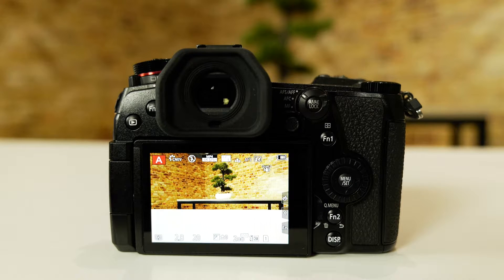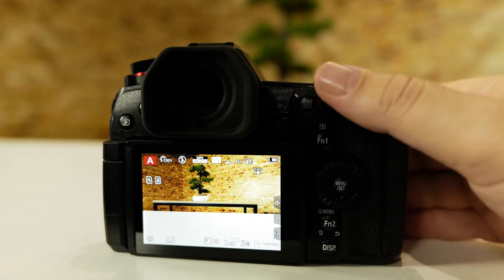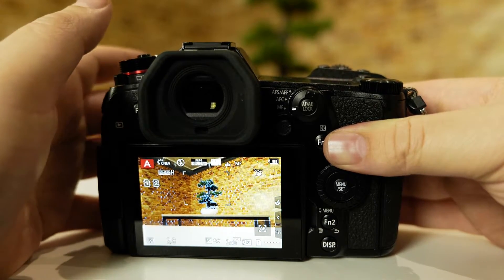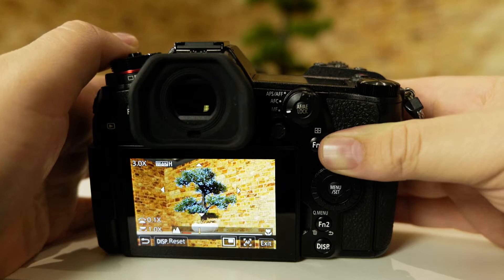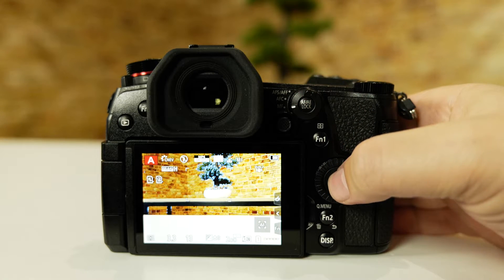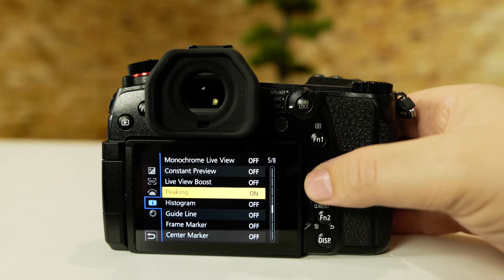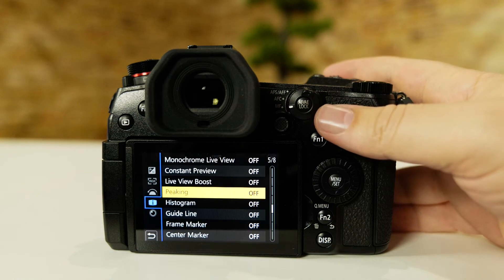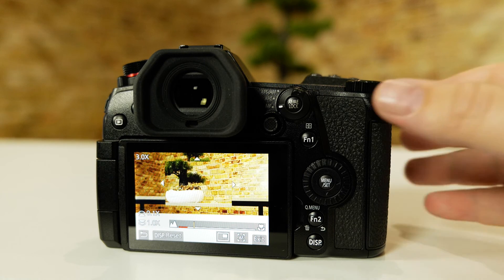How to enable 'Focus Peaking' on your LUMIX G Series camera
Enabling focus peaking on your LUMIX G Series is a really easy process.  In this video we outline exactly what you need to do to successfully turn this feature on and off as you need it.

This video applies to the following models:
All LUMIX G Series Models